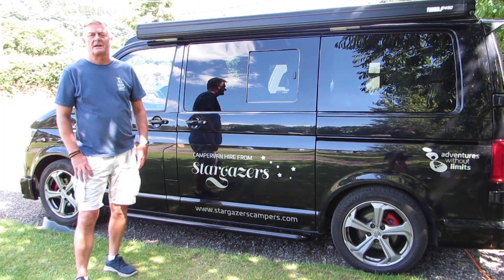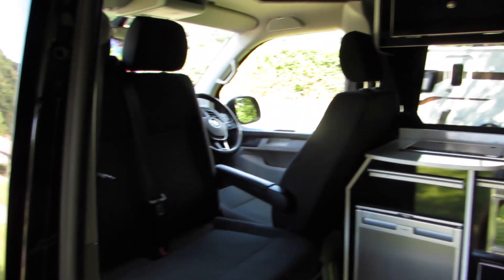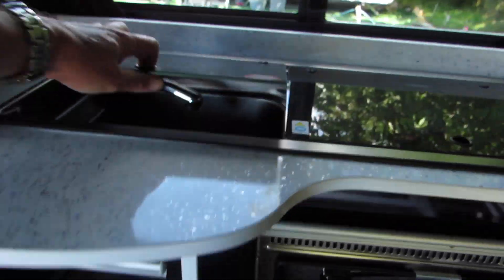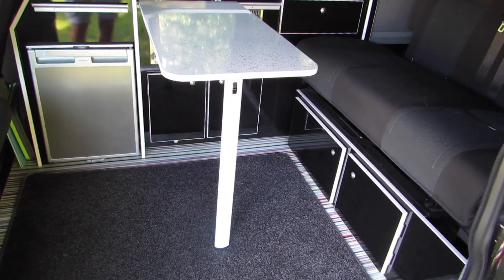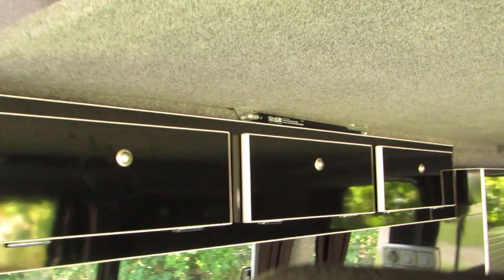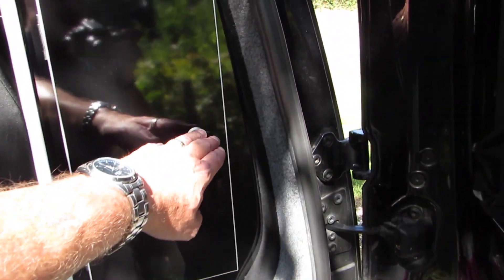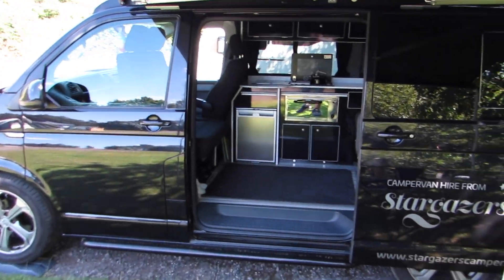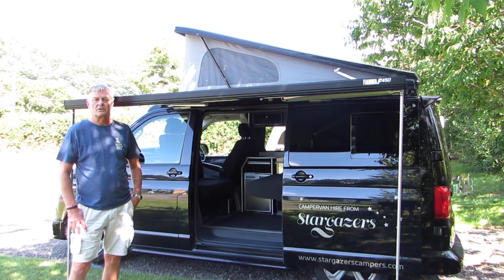Stargazers Campervan Tour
Tour of Stargazers Campervan Hire luxury VW